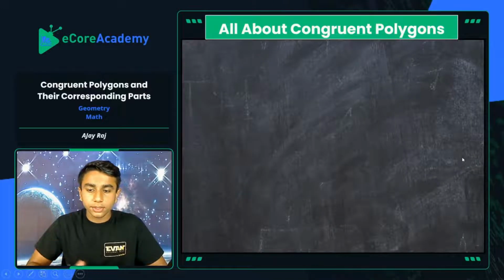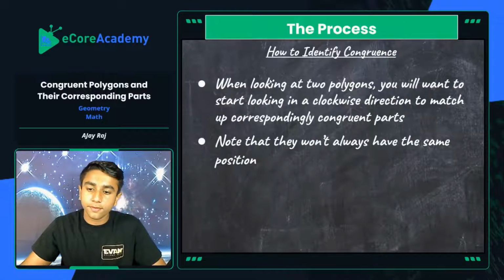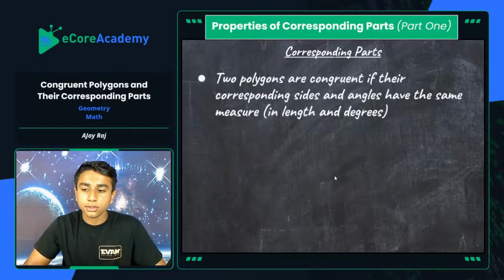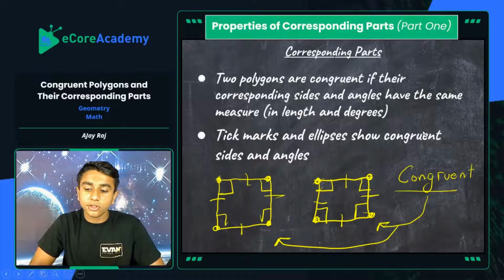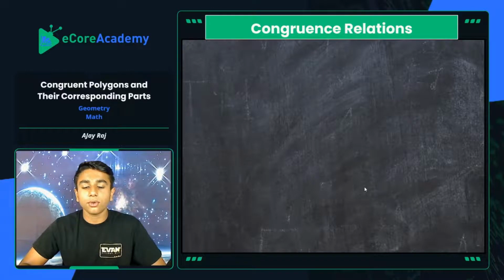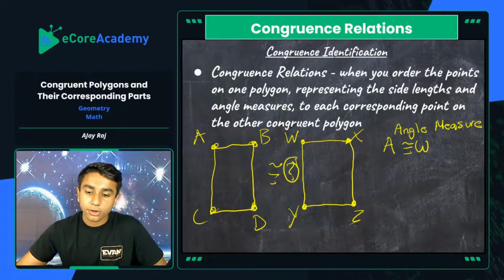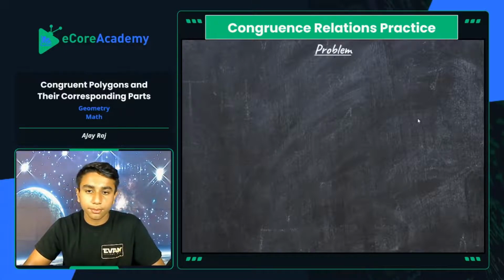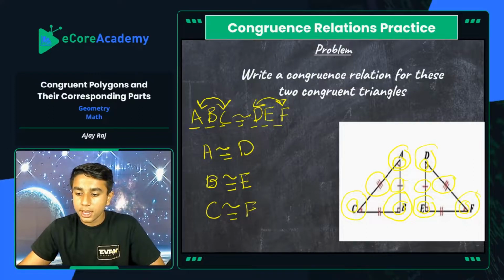Congruent Polygons and Their Corresponding Parts | eCoreAcademy | AJay Raj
Good morning and hi to all our learners watching this video! In this Geometry video, AJay will be explaining how congruence works in polygons. He will mention different postulates along with how to identify congruence between corresponding parts when given a diagram of a shape. AJay concludes the proof by tying in what we've learned about proofs to similarity among shapes, and he goes over a quick practice problem.